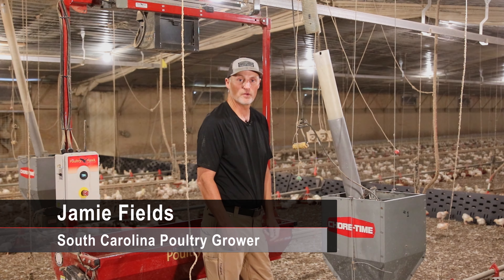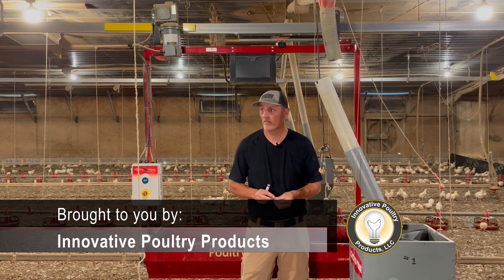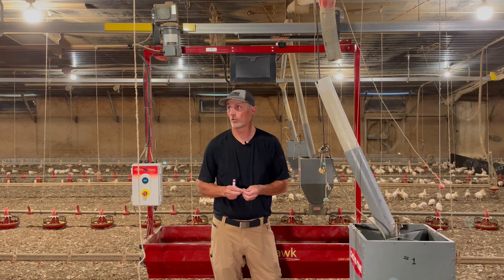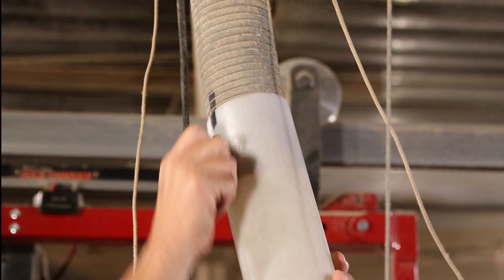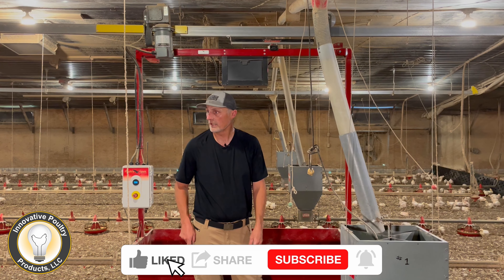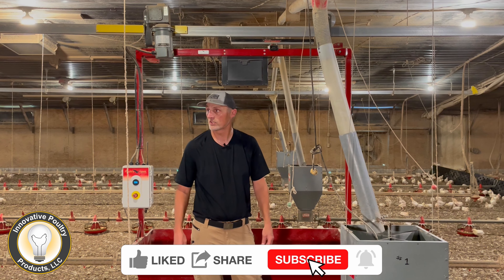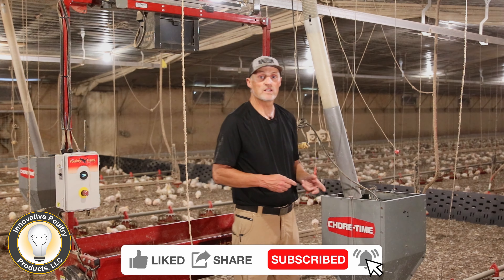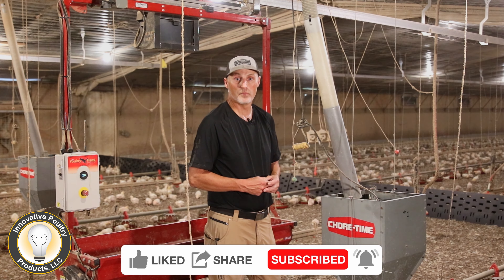FIELD TIPS | Fill Pipe Hack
A fill pipe hack that will save you some time in set up.